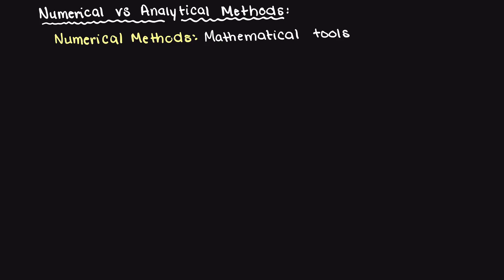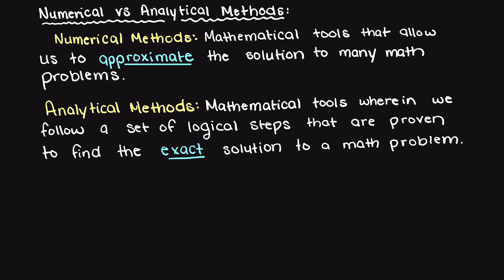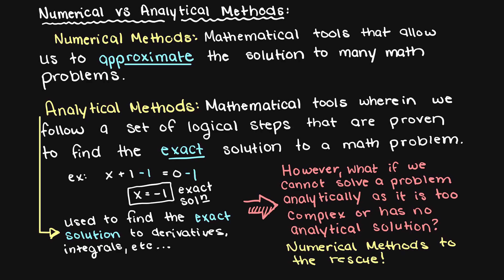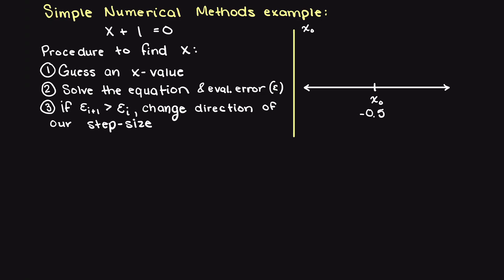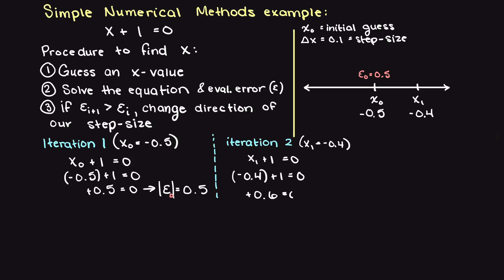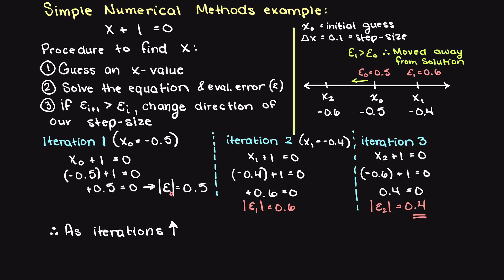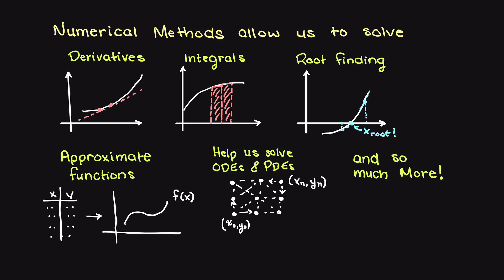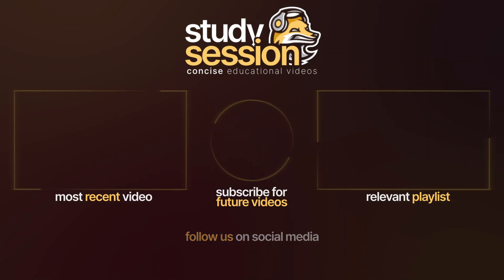Numerical vs Analytical Methods: Understanding the Difference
In this video on Numerical vs Analytical Methods, we'll explore the intriguing contrast between "Numerical" and "Analytical" methods in problem-solving and gain a deeper understanding of when and how to apply each approach effectively.

Numerical Methods play a vital role in tackling complex problems that lack closed-form analytical solutions. When faced with intricate mathematical functions or real-world scenarios, numerical techniques offer practical and efficient ways to approximate solutions. In this video, we'll dive into various numerical methods, such as numerical integration, root-finding algorithms, and differential equation solvers, to uncover their remarkable utility.

Analytical Methods, on the other hand, form the bedrock of traditional mathematics. These powerful techniques involve finding exact solutions through algebraic manipulations, differentiation, and integration. While analytical methods can be elegant and illuminating, they might be infeasible or even impossible for certain problems due to their intricate nature.

Join us as we break down the core differences between numerical and analytical methods. You'll gain insights into the strengths and weaknesses of each approach, allowing you to discern which method is most suitable for specific problem domains. Whether you're a student, a professional, or a curious mind, this video is designed to enhance your problem-solving prowess and broaden your mathematical horizons.

This timeline is meant to help you better understand Numerical vs Analytical Methods:
0:00 Introduction
0:06 Difference between analytical and numerical methods
1:30 Numerical method example
3:09 What can we do with numerical methods
3:55 Outro